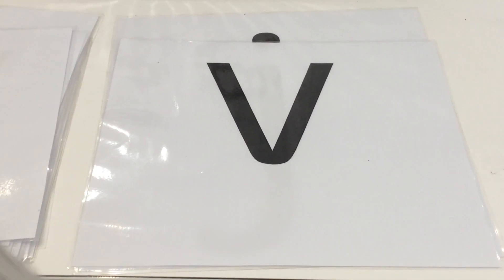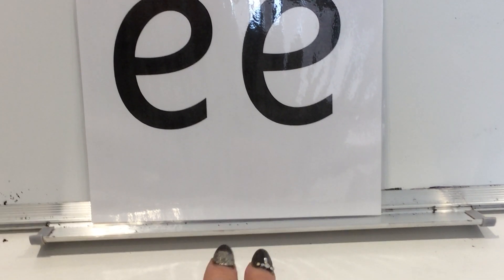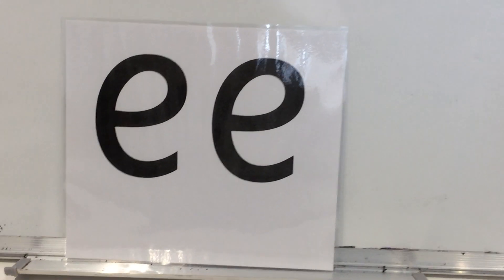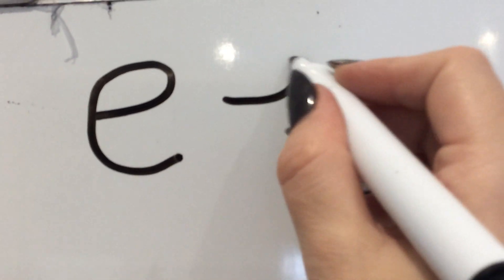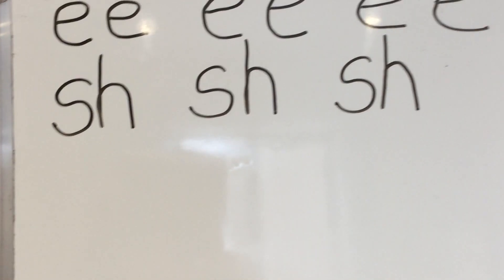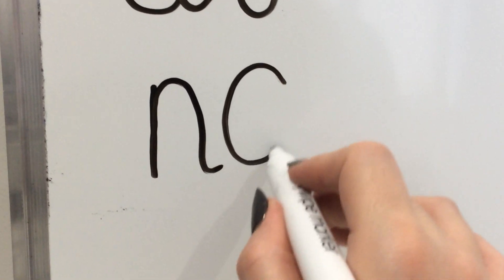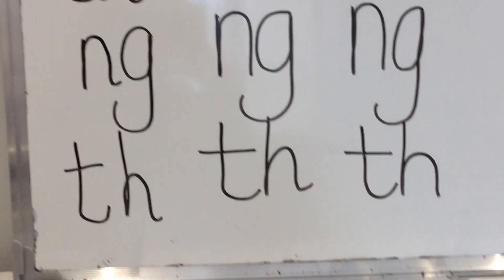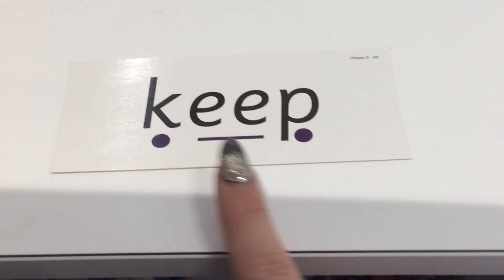26 1 2021 RZJ Phase 3 Phonics